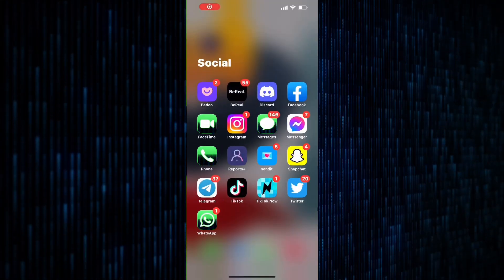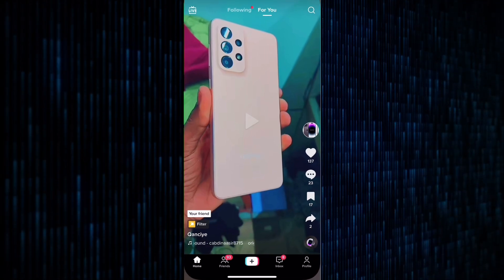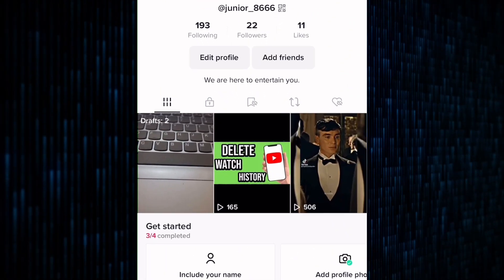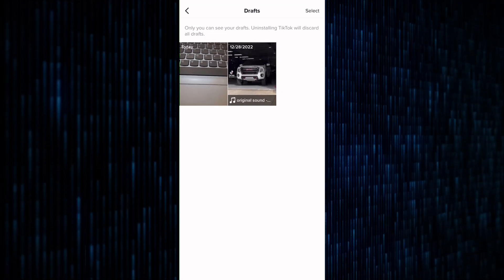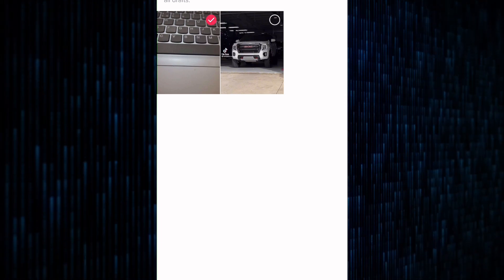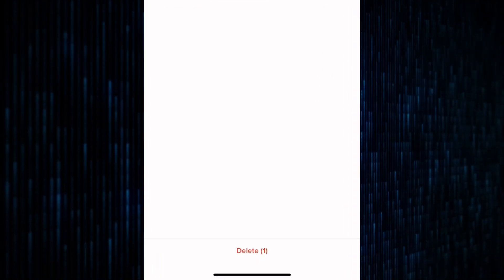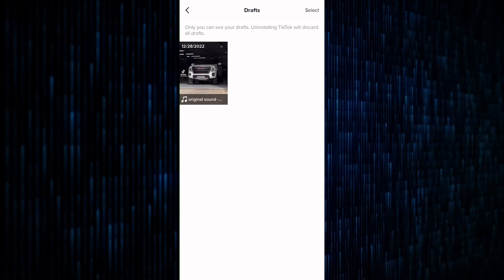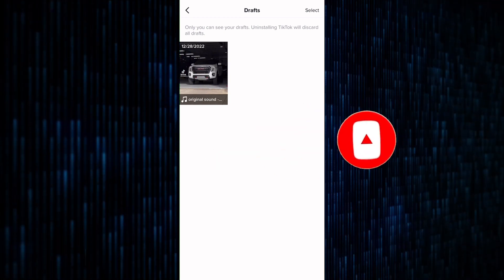How To Delete Drafts On TikTok Using An iPhone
In this video, I will show you How To Delete Drafts On TikTok Using An iPhone.